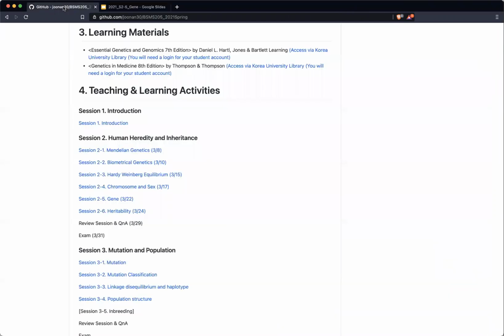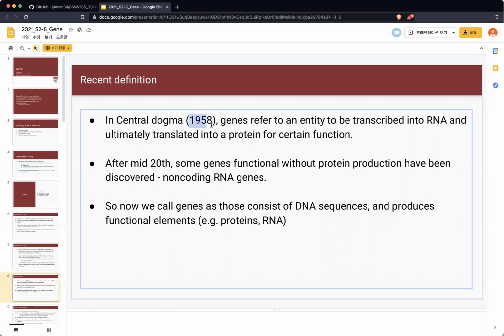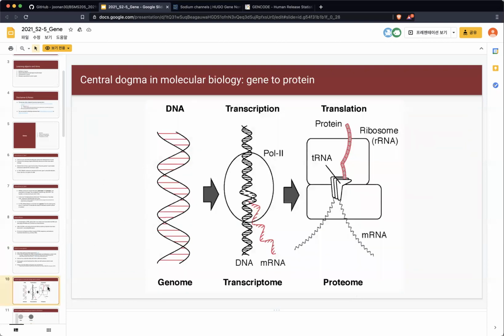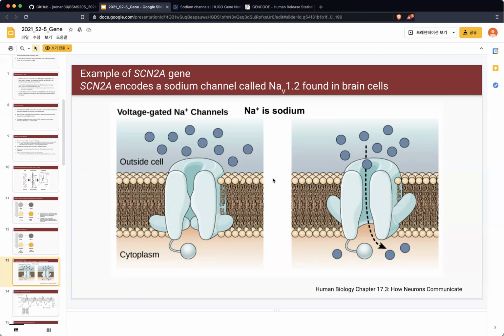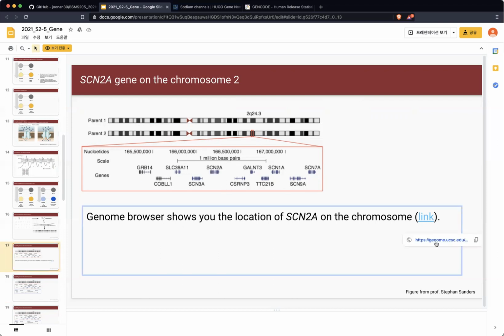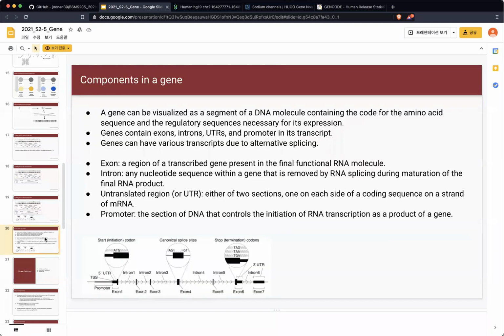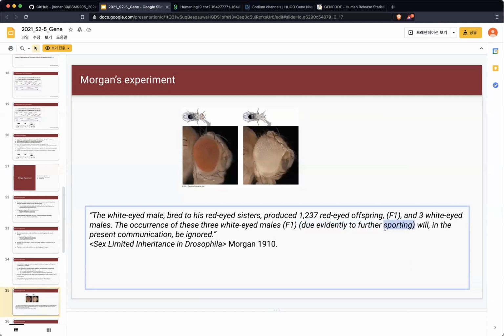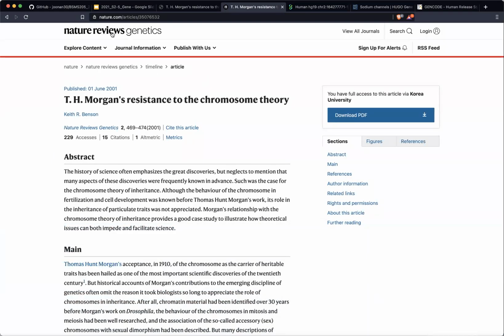[BSMS205-2021] S2-5. Gene